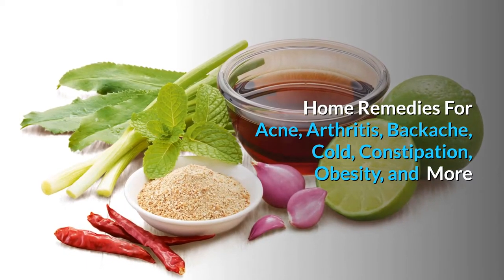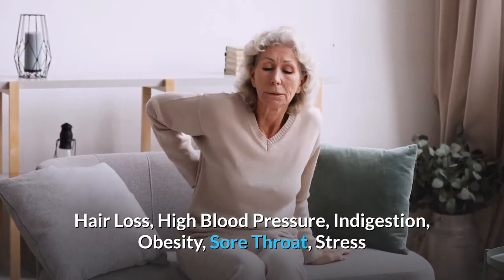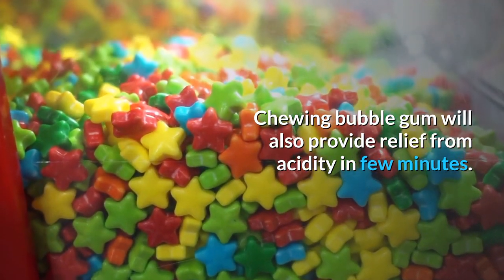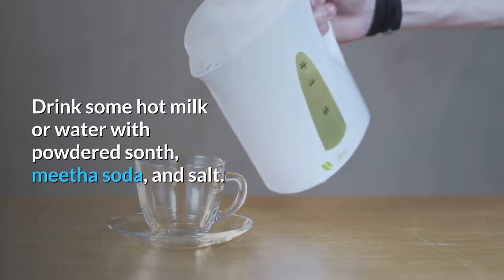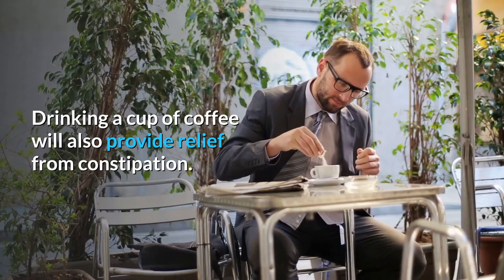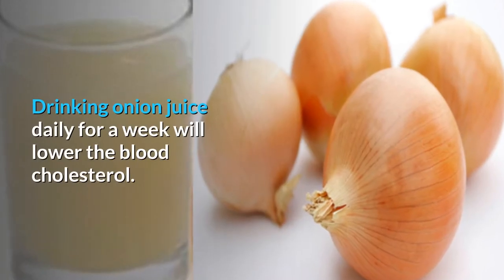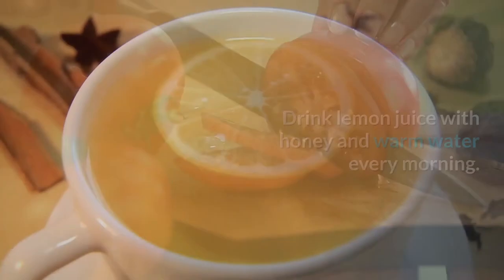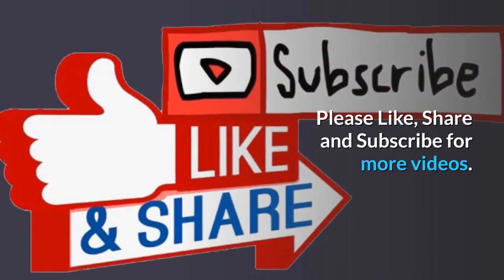HOME REMEDIES FOR ACNE ARTHRITIS BACKACHE COLD CONSTIPATION OBESITY MORE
Home Remedies for Acne, Arthritis, Asthma, Anaemia, Backache, Common Cold, Constipation, Eczema, Hair Loss, High Blood Pressure, Indigestion, Obesity, Sore Throat, Stress

Home remedies for some of the most common diseases and problems are:

Acne
Application of cucumber leaves or grated pieces of cucumber to the affected areas.
Paste of fenugreek leaves applied overnight on the affected area and washed off next morning is also effective.
Mix one tablespoon of besan flour and one teaspoon of lemon juice till a smooth paste is formed. Apply on neck and face and wash off when it gets dry.

Acidity
Drink a glass of cold milk to get quick relief from acidity.
Drink a glass of water with a teaspoon of baking soda for immediate relief.
Chewing bubble gum will also provide relief from acidity in few minutes.

Arthritis
With an empty stomach take 3-4 walnuts (akhrot) or 1 fresh coconut.
Spread warm mustard oil on a madar leaf and apply to the affected area for a few hours .
Drink some radish juice with sugar added to it.

Asthma
Drink a cup of black coffee, the warmth will break up the flem and the caffeine will help to remove tightness from the chest and throat.
Add 30-40 leaves of tulsi in one liter of water, strain the leaves and drink the water throughout the day.

Anaemia
Eat 2-3 apples daily without peeling to increase the iron stores in the body.
Intake of beet juice is highly beneficial for the anemic person’s.

Backache
Drink some hot milk or water with powdered sonth, meetha soda, and salt.
Massage the back with turpentine oil.
For temporary and quick relief heat can be applied at the back with hot water bottle.

For Natural Home Remedies for Various Ailments, Diet, Lifestyle, Causes and Symptoms and Natural Herbal Remedies and Treatment by Herbs

Common cold
Drink a cup of water with a few drops of garlic oil and a teaspoonful of onion juice.
Rub the chest and throat with camphor water or oil.
Drink honey and lemon juice in hot water to get relief from sore throat.

Constipation
Drink a tablespoon of corn syrup in a cup of water.
Drink a glass of prune juice to facilitate bowel movement.
Drinking a cup of coffee will also provide relief from constipation.

Eczema
Mix one teaspoon of camphor and one teaspoon of sandalwood to form a paste and apply on the affected e areas.
Drinking Aloe Vera juice will help cleanse the system.

Hair loss
Wash hair with peppermint or spearmint tea to prevent hair loss and to promote hair growth .
Wash hair with white vinegar periodically to prevent falling of hair.

Mix half onion juice and half honey. Take 2 tablespoons once a day for 1-2 weeks.
Eat two cloves of garlic every early morning.
Eat one Papaya on an empty stomach daily for a month.

High blood cholesterol
Drinking onion juice daily for a week will lower the blood cholesterol.
Eat a few garlic cloves every day to reduce blood cholesterol.

Indigestion
Drink aloe vera juice, papaya juice, or chamomile, comfrey, red raspberry, or peppermint tea.
Drinking a glass of water with a tablespoon of baking soda will provide immediate relief.

Obesity
Eat 10 fresh curry leaves in the early morning for three or four months.
Drink a cup of water with 3 teaspoons limejuice, one-fourth teaspoon powdered black pepper, and a teaspoon of honey every day for three months.
Eat freshly sliced tomatoes with onion and lemon juice.
Drink lemon juice with honey and warm water every morning.

Sore throat
Gargle every hour with vinegar water or salt water.
Drink hot milk with honey at bedtime for immediate relief from sore throat.
A teaspoon of honey will provide relief from sore throat.

Stress
Chewing 12 tulsi leaves twice a day, morning and evening is the highly beneficial treatment of stress.
Various seeds such as alfalfa, sunflower and pumpkin are highly beneficial in the treatment of stress.

The use of these home remedies is highly effective and causes no side effects on one’s physical body.

For more health tips, Click the links below to discover some more hints and resources, and good luck!

I hope this information helps.